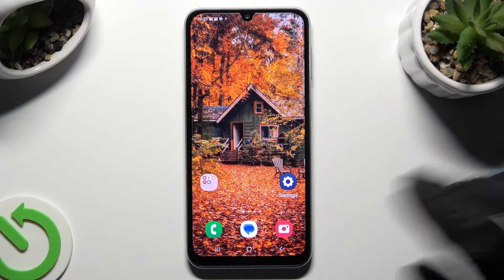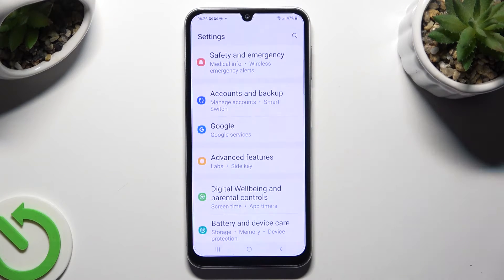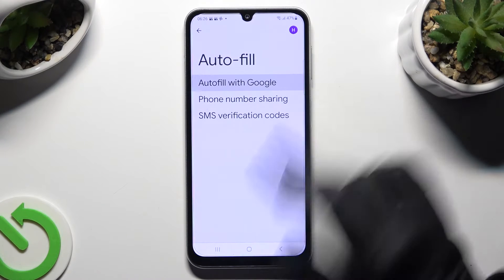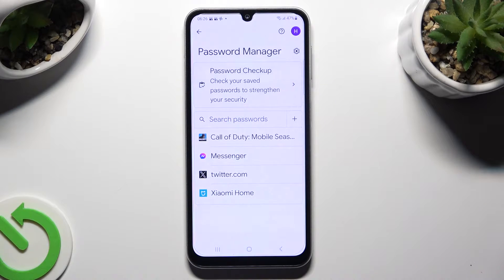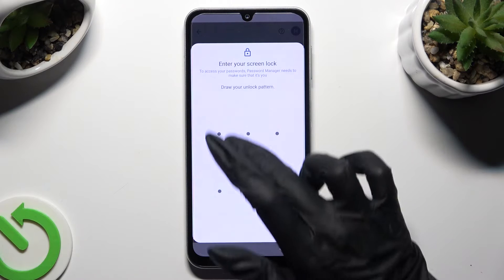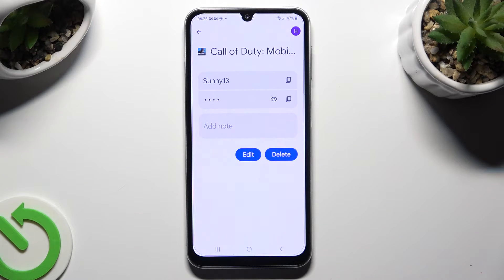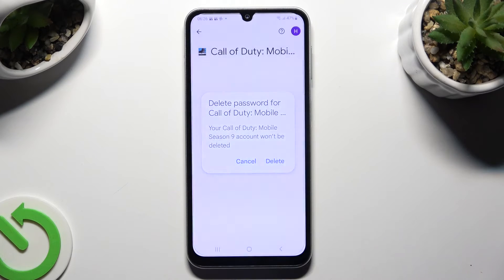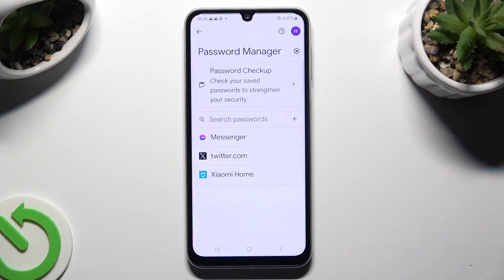How to Delete Saved Password from Samsung Galaxy A05s - Google Autofill Passwords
Today, we are coming to you with a short video that will guide you via the Removing any Password saved in Google Manager! This action will not delete any Account but will stop Autofill in the chosen App or Website. So, if you are interested in accessing the proper Settings of Samsung Galaxy A05s and cleaning up not needed passwords, then let’s begin!

How to Delete Saved Password from Samsung Galaxy A05s? How to Remove Password from Google Password Manager in Samsung Galaxy A05s? How to Access Saved Password in Samsung Galaxy A05s?